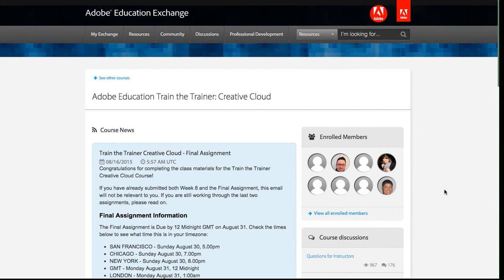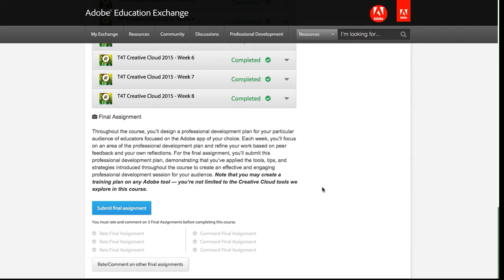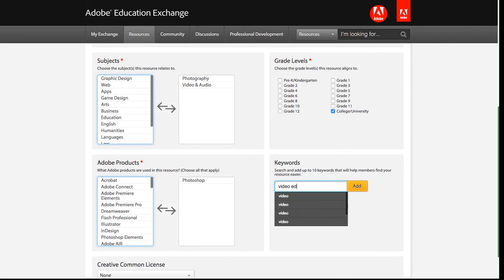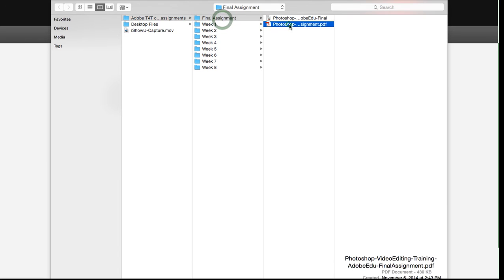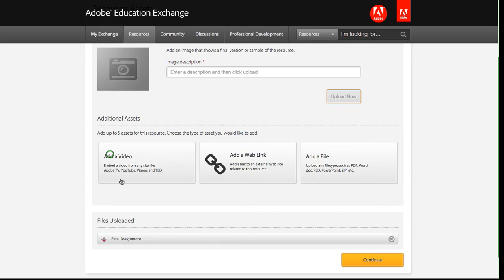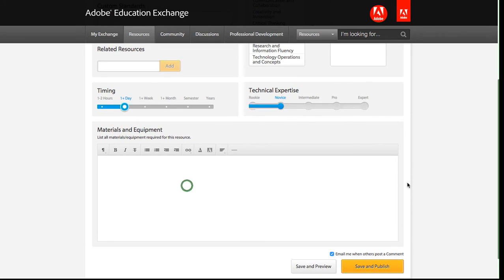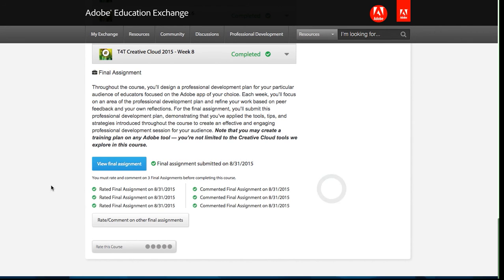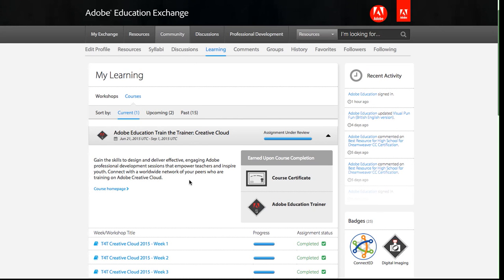Completing a course on the Adobe Education Exchange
In this video, we'll show you how to complete a course on the Adobe Education Exchange, including confirming you have completed the workshops and weekly assignments, submitting a final assignment, rating and commenting on three other final assignments, and confirming that you have completed all the requirements for the course.